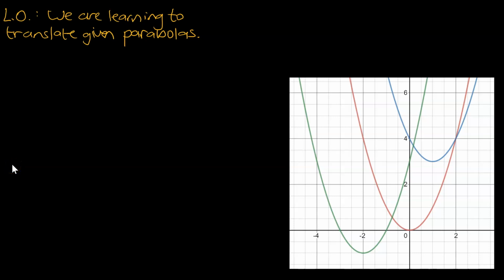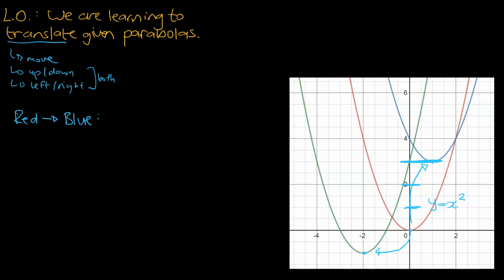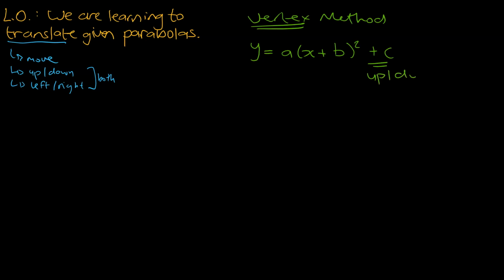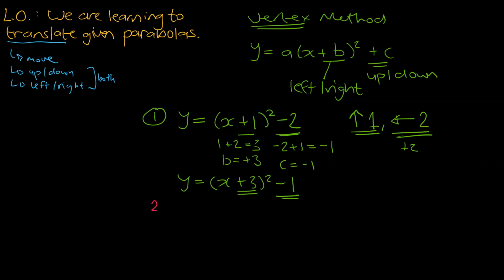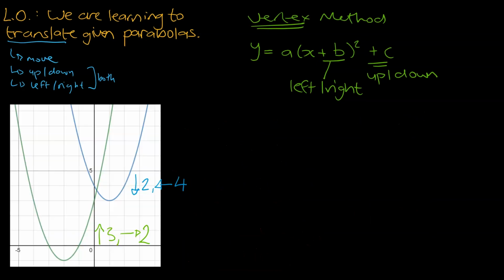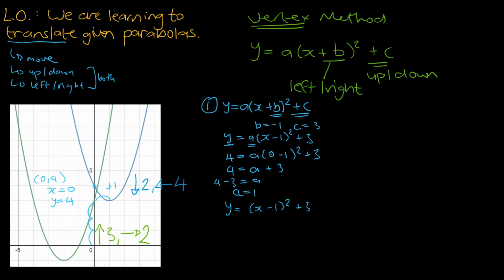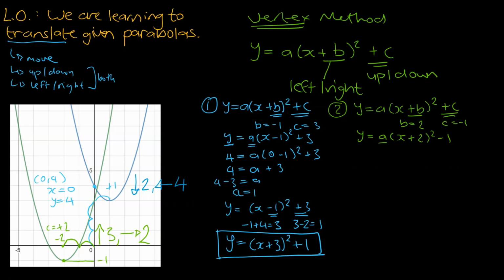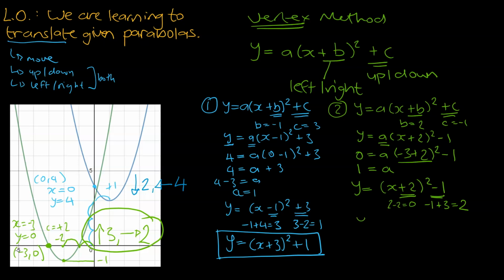16 Translating Parabolas